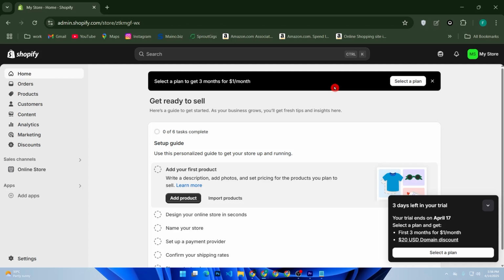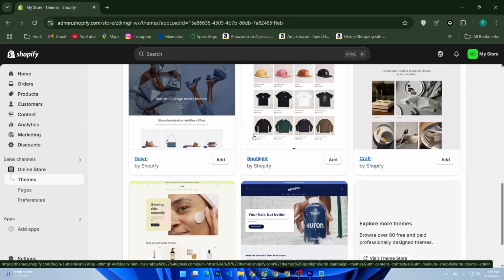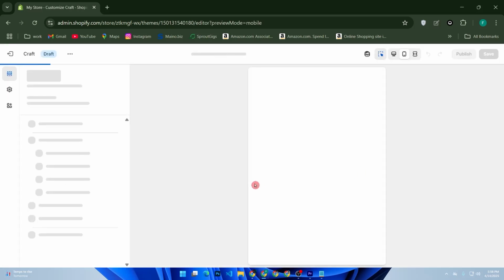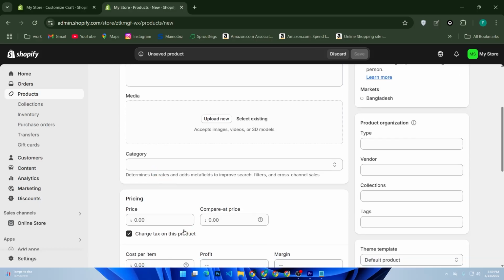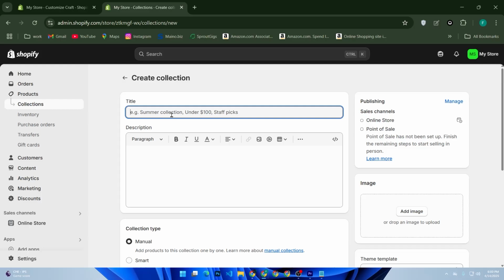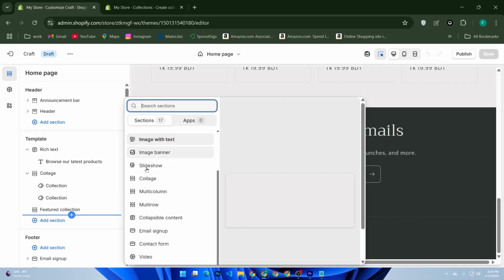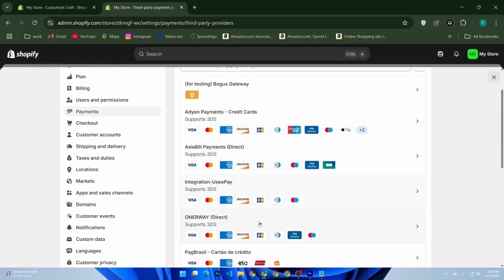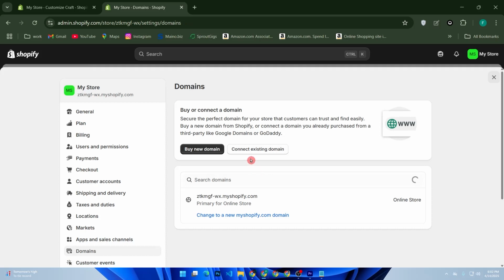How To Build a Clothing Store in Shopify - 2025 | Tutorial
In this video, we'll walk you through the process of building your own clothing store using Shopify. From setting up your store to customizing the design, adding products, and optimizing for sales, we’ve got you covered.